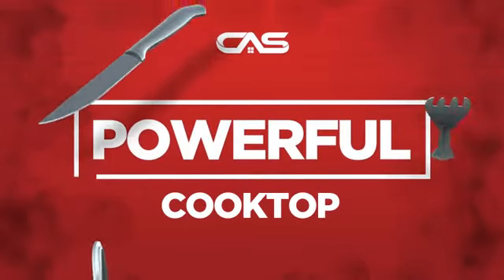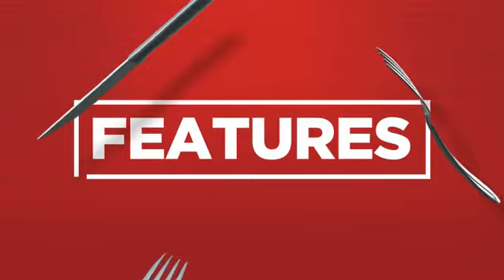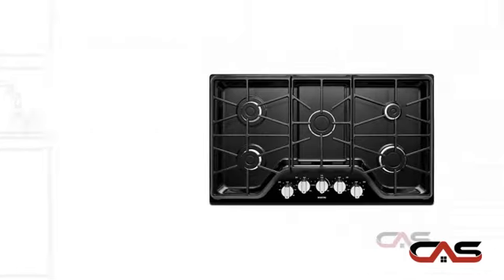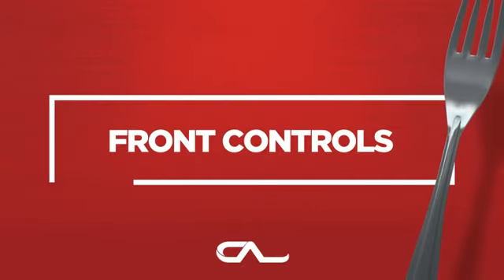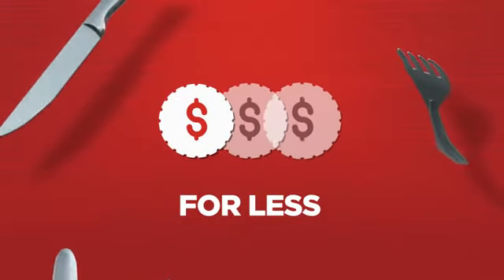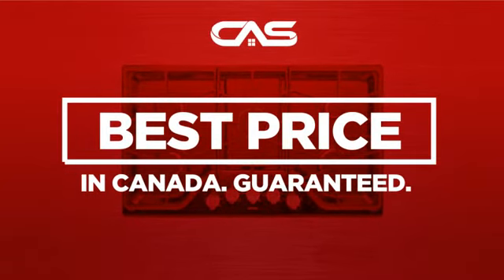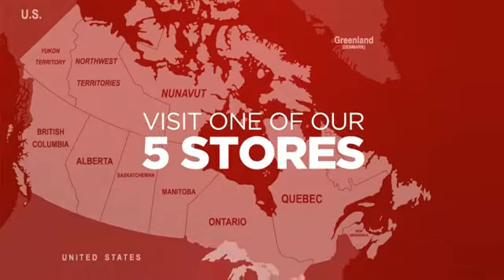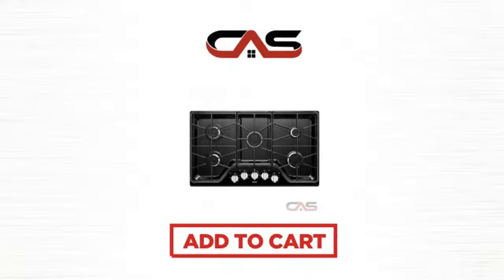Maytag MGC7536DE Cooktop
Maytag MGC7536DE 30" Gas, 4 Burners, 15k, 12k, 9k, 9k, 5k (btu), Knob
Controls, Continuous Cast Iron Grates